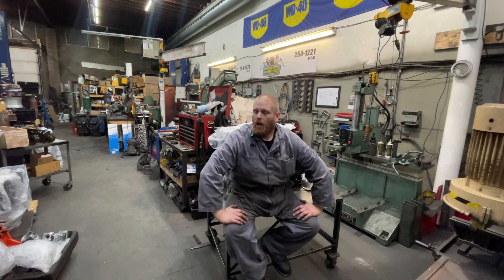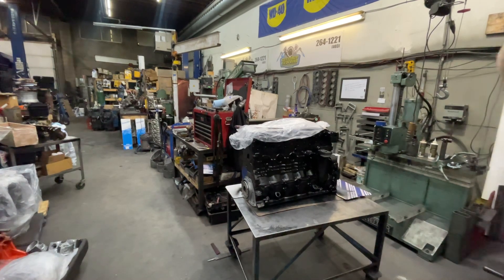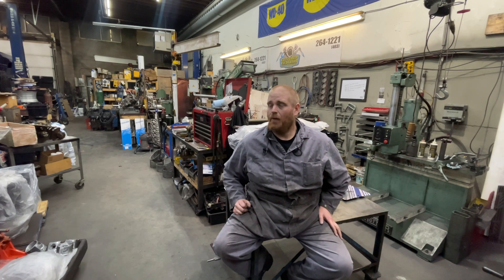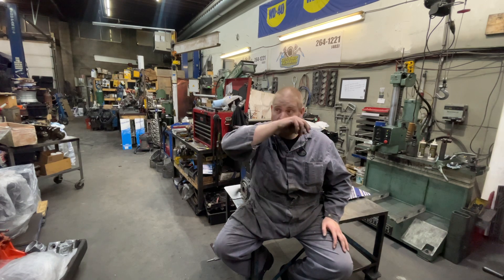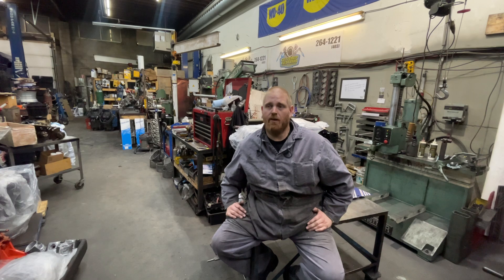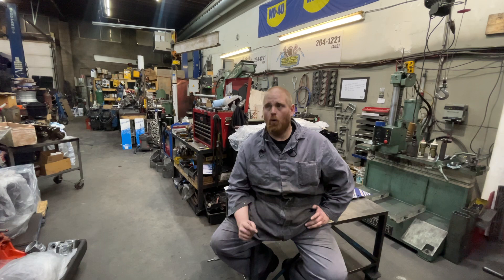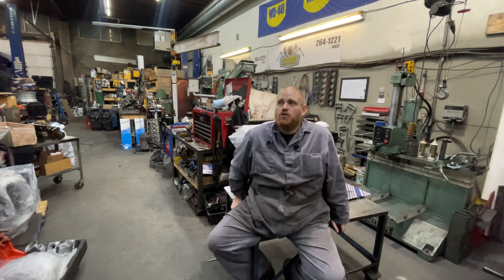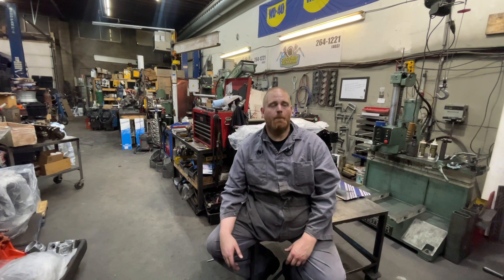I MIGHT BUY A BRAND NEW TRUCK !!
Join me as I make a big decision about my truck! After owning it for years and putting it through a lot, I've decided to fix it up instead of buying a new one. I'll be swapping in newer axles, giving it a fresh look, and taking good care of it. Watch as I go through the process of making this truck a good running and driving vehicle.

Address ( if you want to send stuff )
( please note its a gift and has no value )
Cutterup auto
6224B 6224 2 street SE
Calgary Alberta Canada
T2H1J4